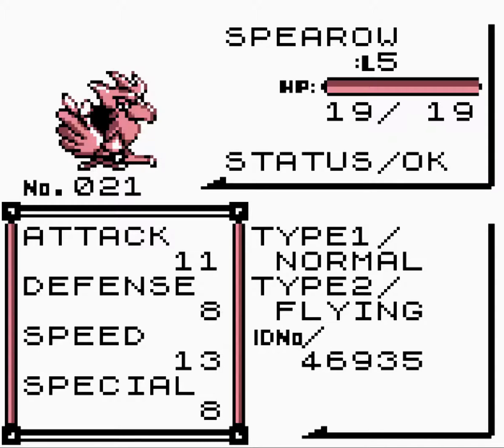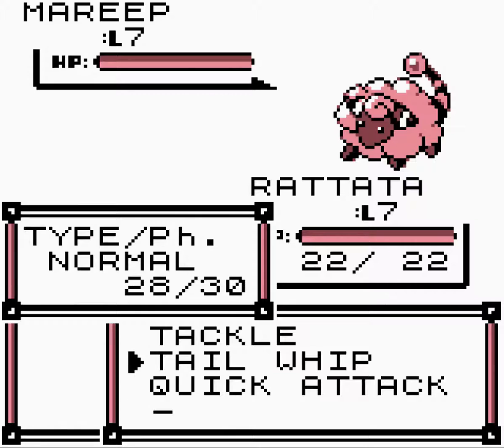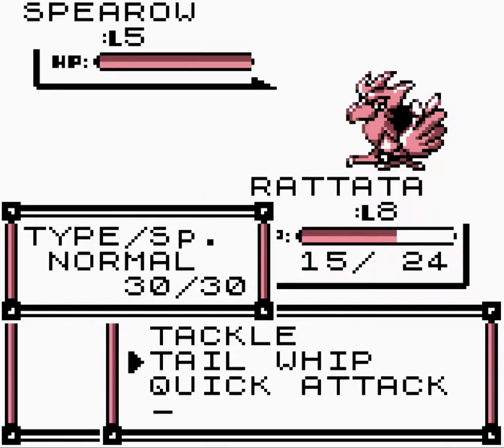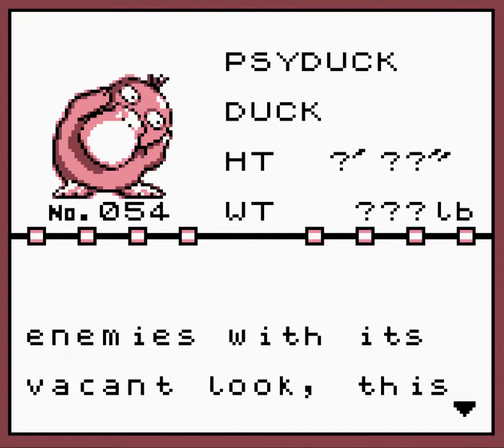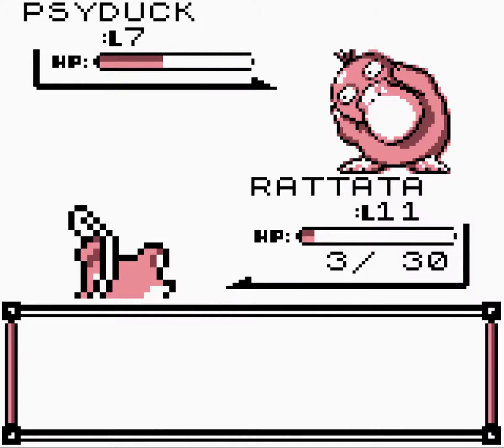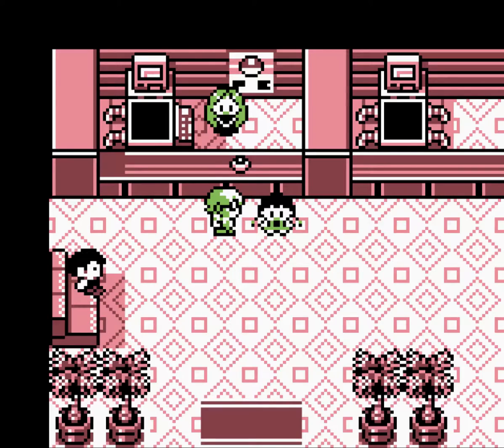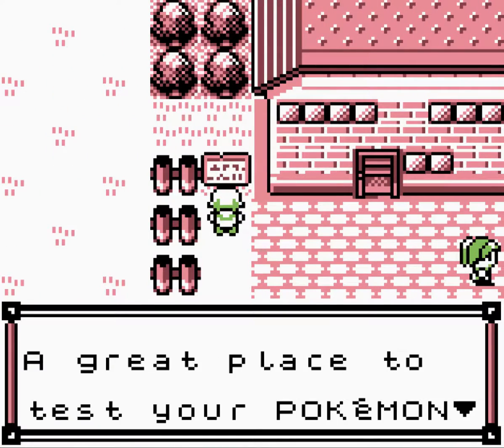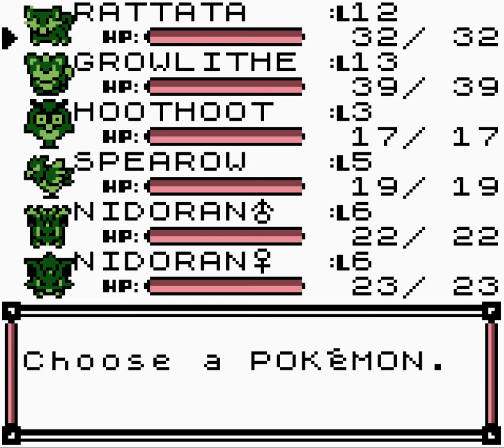Let's Play Pokemon Maize Part 2